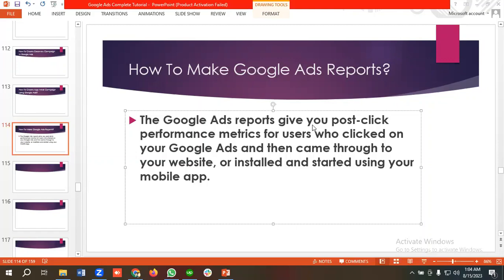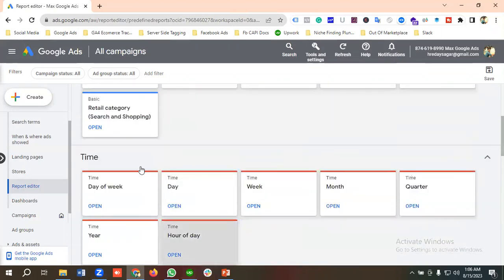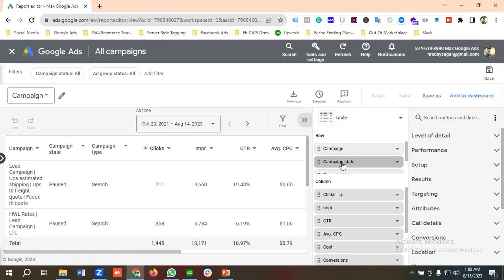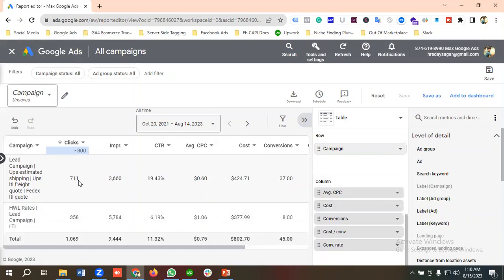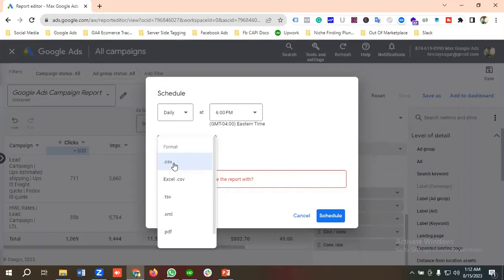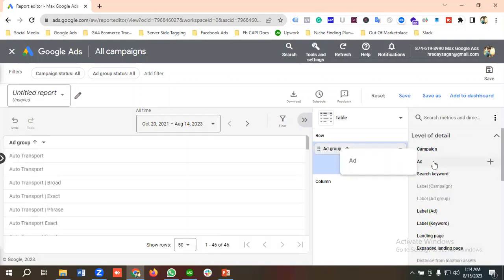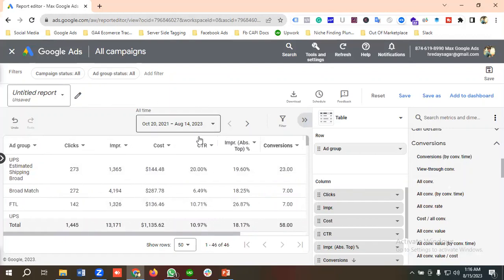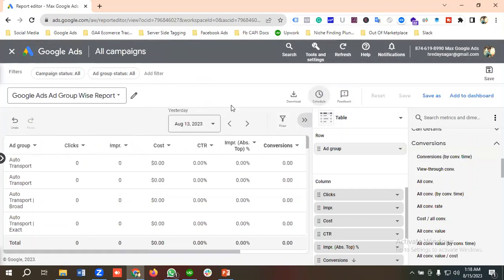How To Make Google Ads Reports | Step By Step | Part 107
Welcome to our comprehensive guide on creating custom and predefined reports in Google Ads! 📊📈

In this tutorial, we'll take you through the step-by-step process of harnessing the power of Google Ads' reporting features to gather essential insights and optimize your ad campaigns effectively. Whether you're a digital marketing novice or an experienced advertiser, this video has something for everyone.

🔍 What You'll Learn:

Understanding Custom vs. Predefined Reports: We'll break down the differences between these report types, helping you choose the right one for your needs.
Navigating Google Ads Reporting Interface: Learn how to access the reporting section and get familiar with the various options available.
Building Custom Reports: Dive deep into the customization process by selecting the specific metrics, dimensions, and filters that matter most to your campaigns.
Saving & Scheduling Reports: Discover how to save your custom reports for future use and set up automated scheduling to receive them directly in your inbox.
Exploring Predefined Reports: Explore the collection of ready-to-use reports designed to highlight crucial performance metrics at a glance.
Interpreting Data & Taking Action: Master the art of data interpretation and learn how to make informed decisions to enhance your ad performance.

Creating reports in Google Ads might seem daunting, but with our user-friendly guide, you'll gain the confidence to navigate the reporting interface like a pro. By generating insightful reports, you'll be equipped to optimize your ad campaigns, allocate budgets more effectively, and achieve your marketing goals with precision.

Advertisers: Learn how to track the performance of your ad campaigns and make data-driven decisions.
Marketing Professionals: Discover how to present campaign results effectively to stakeholders and clients.
Business Owners: Understand how your ads are performing and allocate resources where they matter most.

Don't miss out on the opportunity to unlock the potential of your Google Ads campaigns through insightful reporting. 📣👍

👉 How to Support:

2. Choose the number of virtual coffees you'd like to buy.
3. Leave a personalized message to brighten my day!
4. Get ready for some awesome perks coming your way as a token of my appreciation.